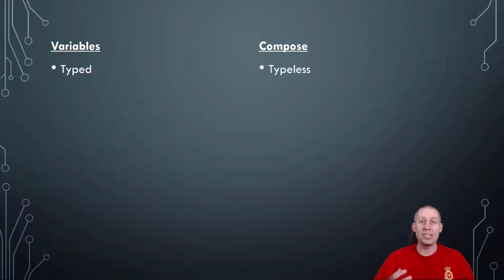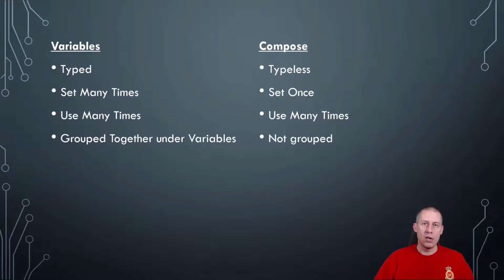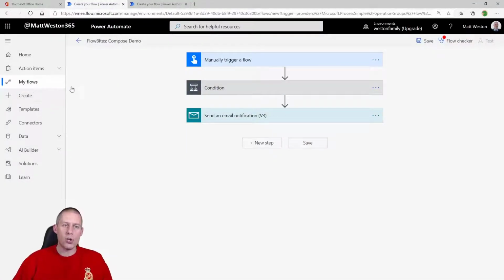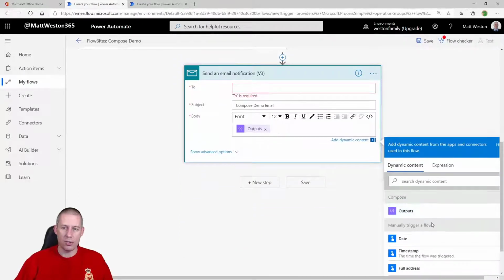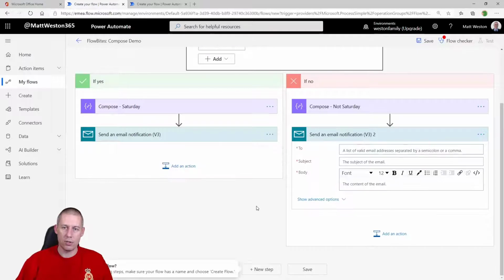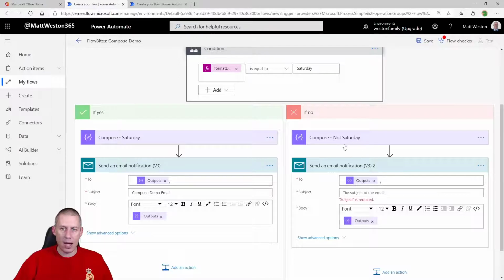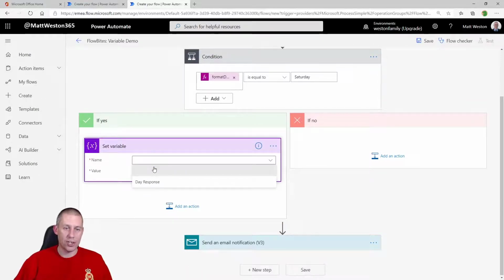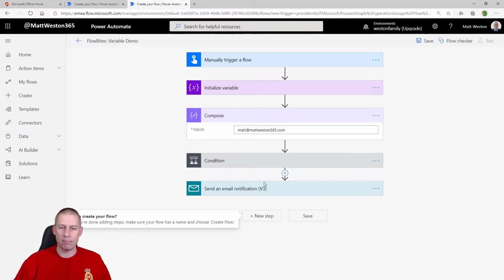FlowBites: Variables vs Compose - Power Automate Tutorial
Hi everyone, and welcome to FlowBites, my bite size Power Automate tutorial series.

In this Power Automate tutorial video, we will look at the use of Compose actions and Variables, to help alleviate some of the confusion of what should be used when. There is a huge school of thought around which one is better, but in my opinion they both have a place, and in this video we'll look at when they can both be used.

Matt